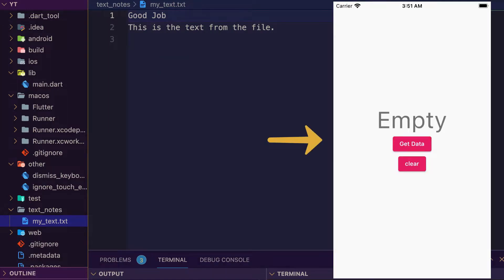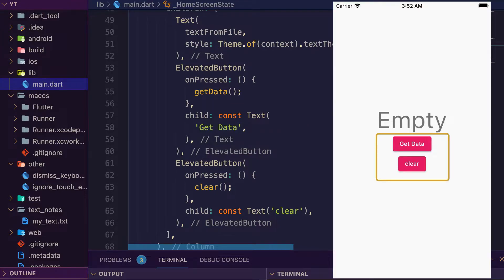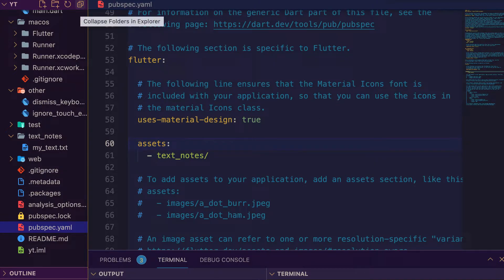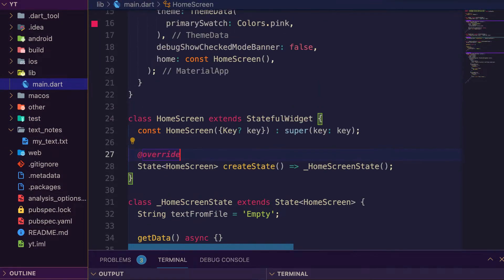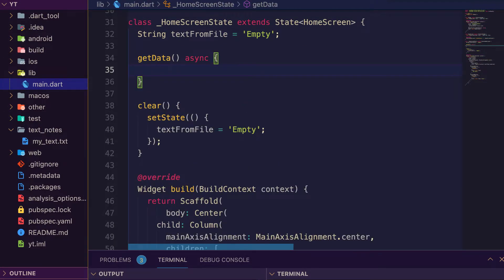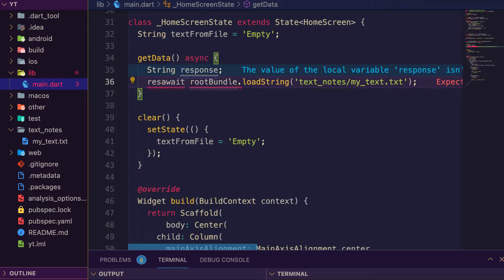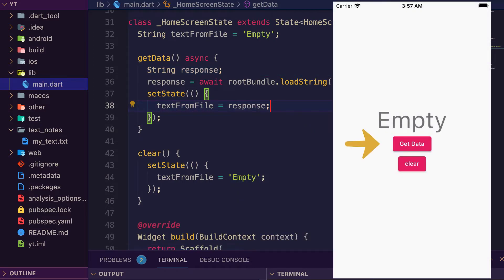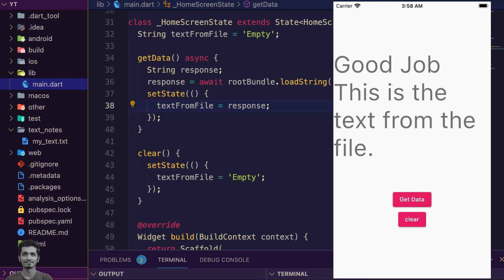Flutter Read Text File From Assets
Reading txt files from the assets in flutter app. Local text files are useful to store text strings. We fetch that string in this video.